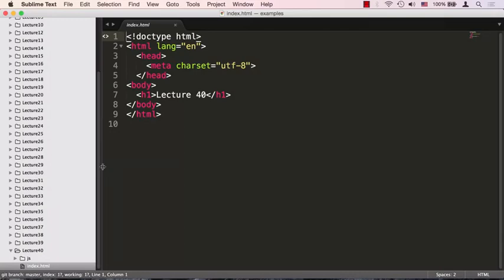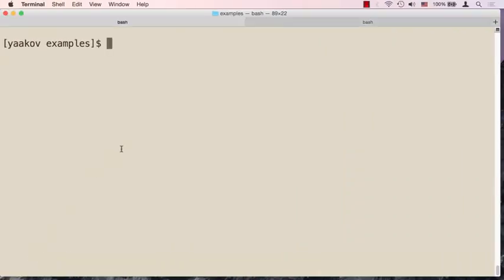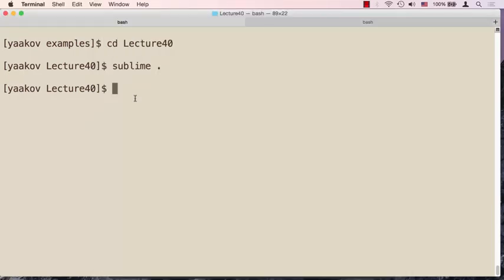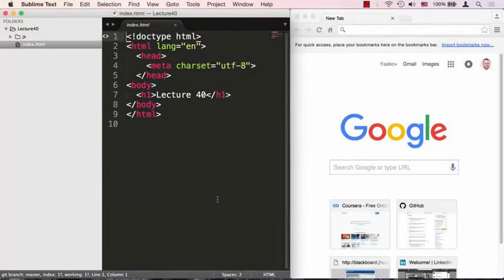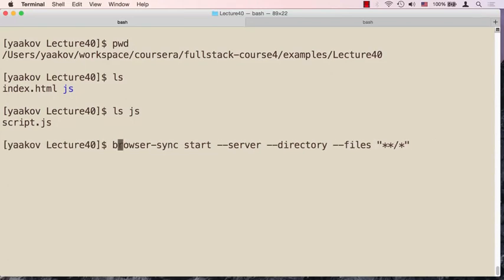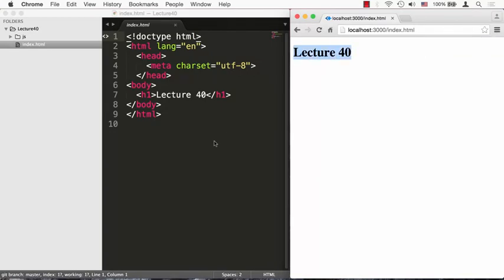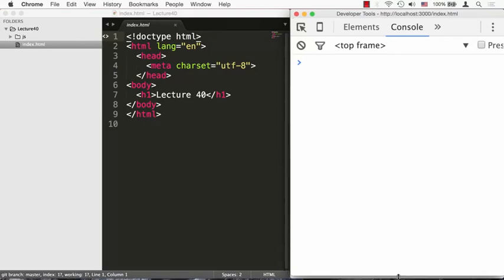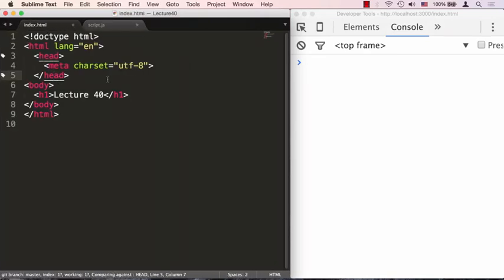Lecture 40, Part 1 Adjusting Development Environment for Javascript Development